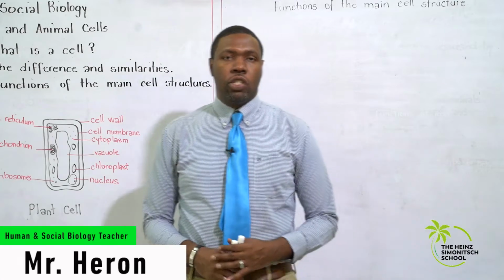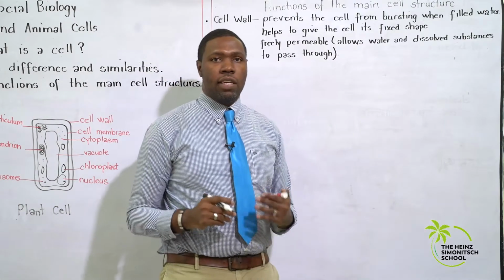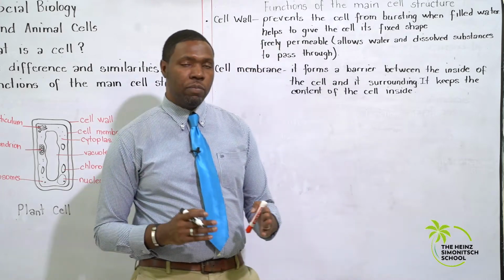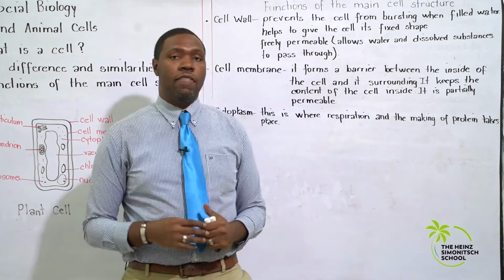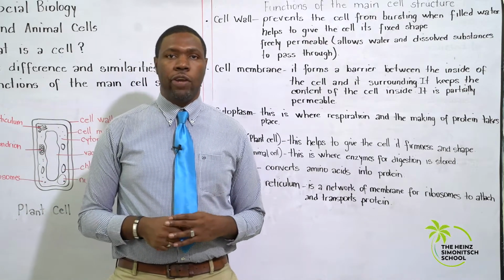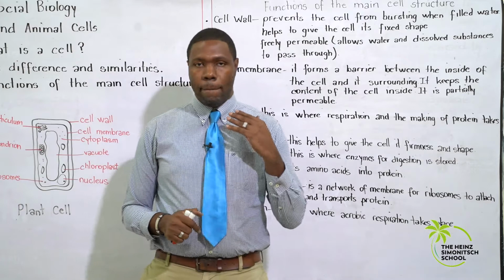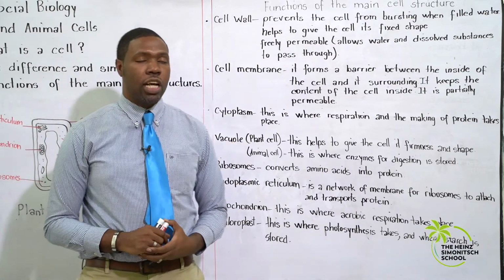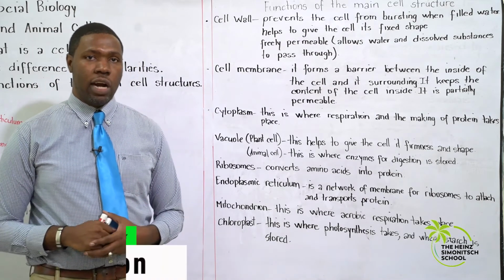HSS DL HSB Functions of the main Cell Structures